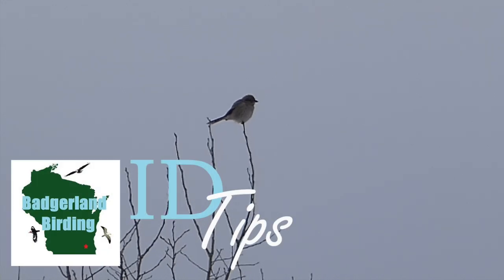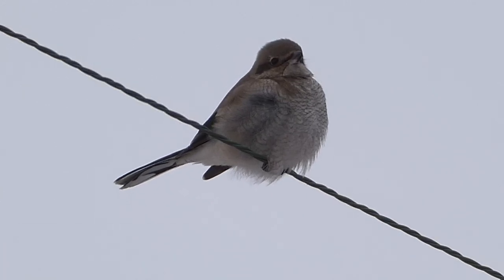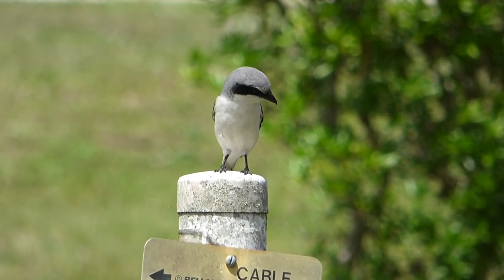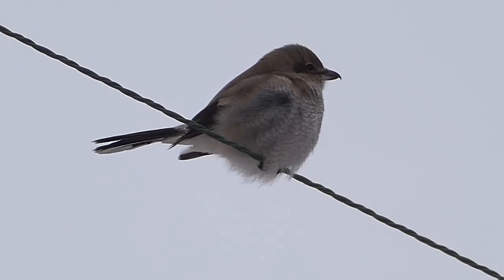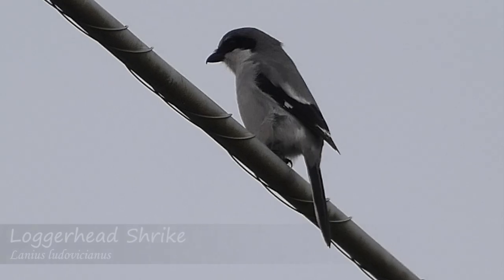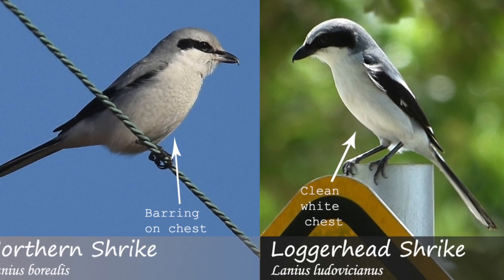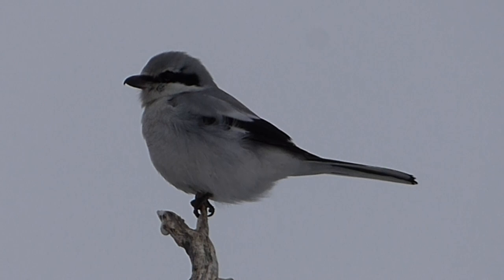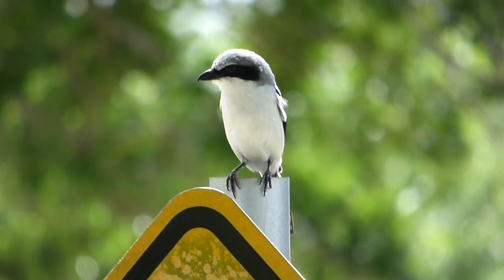ID Tips: Loggerhead Shrike vs. Northern Shrike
Shrikes are ferocious predatory songbirds and are fairly easy to tell apart from other songbirds. However, in the United States the Northern and Loggerhead Shrike can look similar and may be difficult for some birders to tell apart. Thankfully, with a little bit of insight, we can determine what kind of Shrike we are looking at.

Credits

Baby Shrike at 0:06 by Bill Grossmeyer

Northern Shrike in graphic and cover photo by Andy Reago and Chrissy McClarren. Modified.